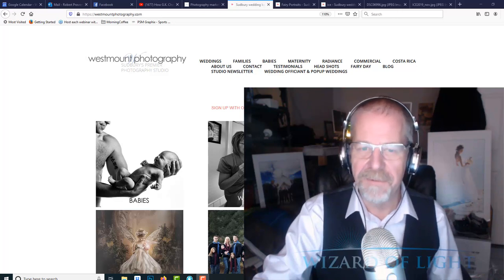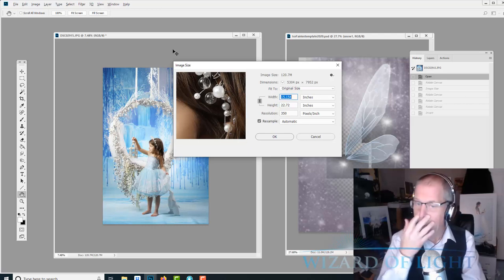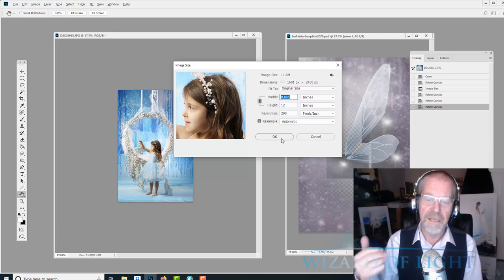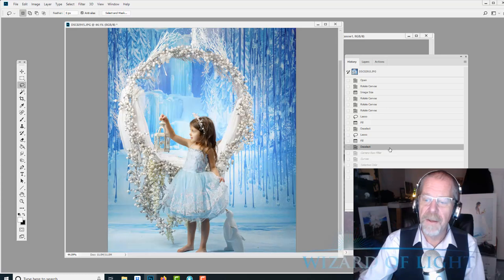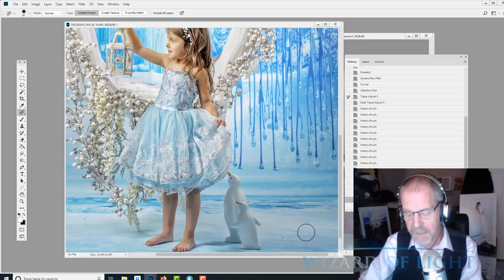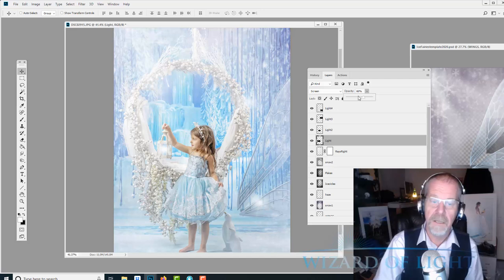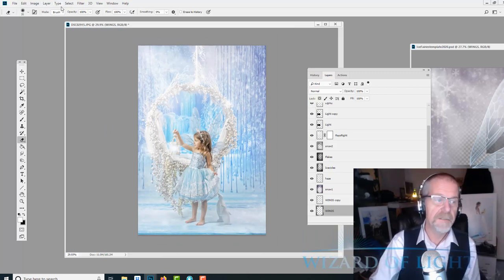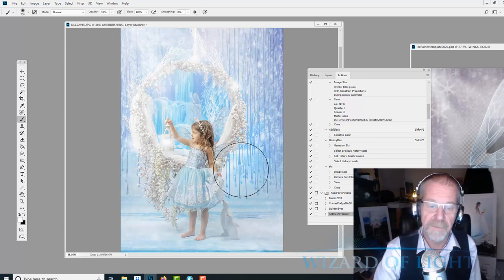Ice Fairy Photo Shop WorkFlow- FAST and profitable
We shoot a ton of portraits every year. Many of them are fairy portraits. forest fairies, medieval and lately Ice Fairies. All our promotions need to be efficient, high quality and efficient.